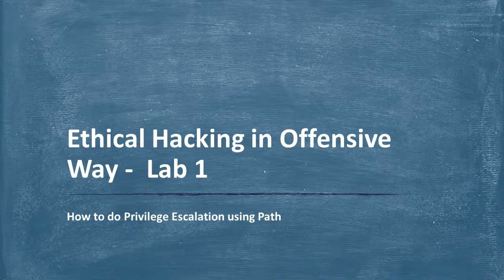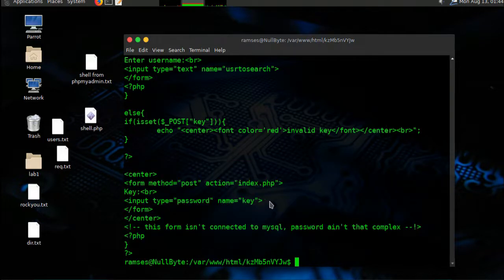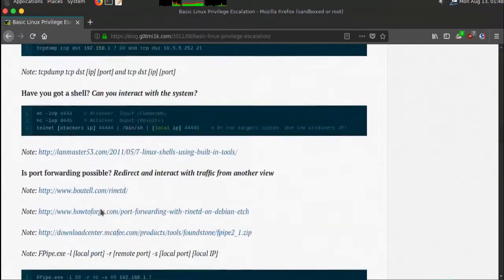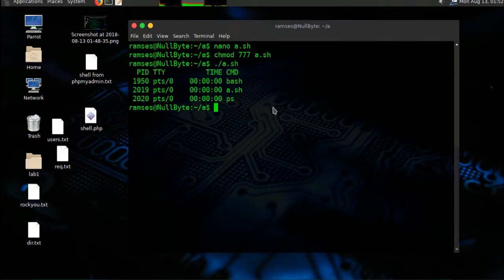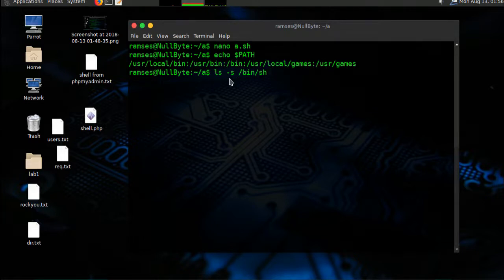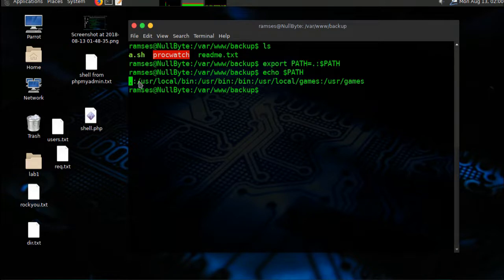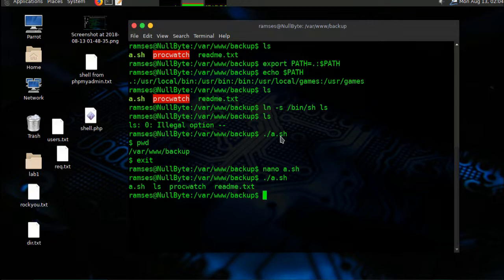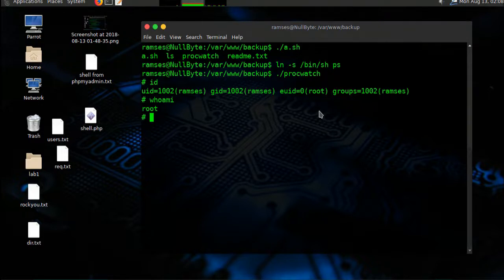CYBER SECURITY 8 How to do Privilege Escalation using Path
8.How to do Privilege Escalation using Path